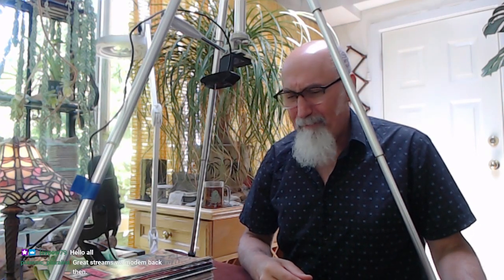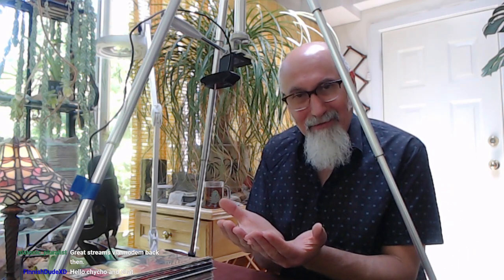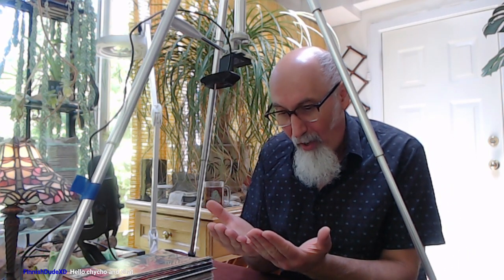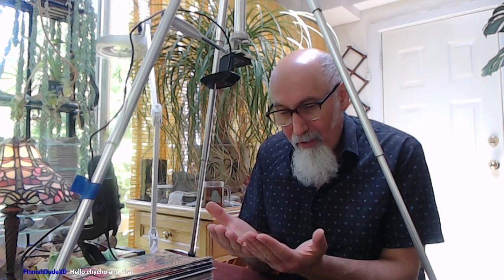If You Are Not Reading As Much as You Were Before, Get Your Eyes Checked, May Need Reading Glasses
Full Live Stream: Reading Comic Books: Shade the Changing Man, Trouble with Girls, Boris Karloff, Marvel & DC Comics

***CRYPTO***
▶️ As well as Cryptocurrencies:
Bitcoin (BTC): 1Peam3sbV9EGAHr8mwUvrxrX8kToDz7eTE
Bitcoin Cash (BCH): 18KjJ4frBPkXcUrL2Fuesd7CFdvCY4q9wi
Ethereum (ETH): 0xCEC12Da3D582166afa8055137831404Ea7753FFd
Ethereum Classic (ETC): 0x348E8b9C0e7d71c32fB2a70DcABCB890b979441c
Litecoin (LTC): LLak2kfmtqoiQ5X4zhdFpwMvkDNPa4UhGA
Dash (DSH): XmHxibwbUW9MRu2b1oHSrL951yoMU6XPEN
ZCash (ZEC): t1S6G8gqmt6rWjh3XAyAkRLZSm9Fro93kAd
Doge (DOGE): D83vU3XP1SLogT5eC7tNNNVzw4fiRMFhog

Peace.

chycho

Peace,

chycho